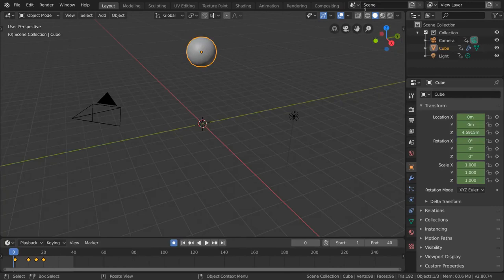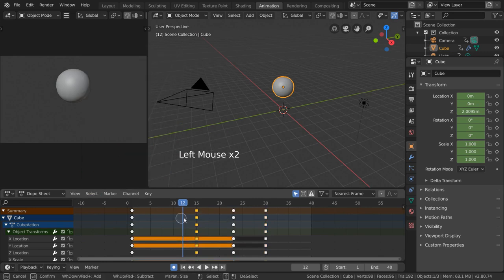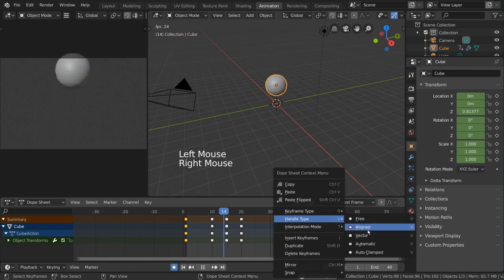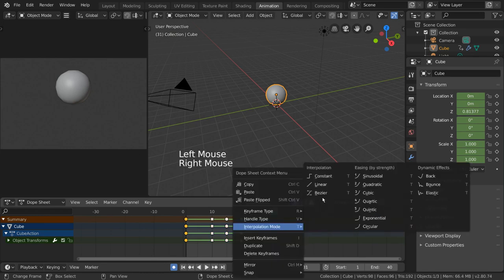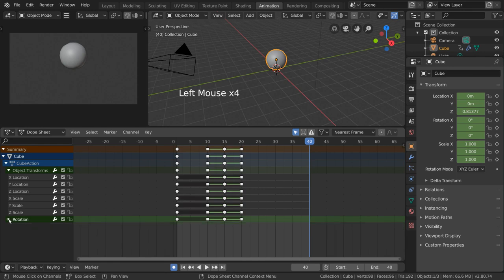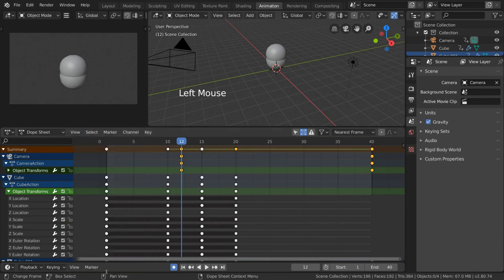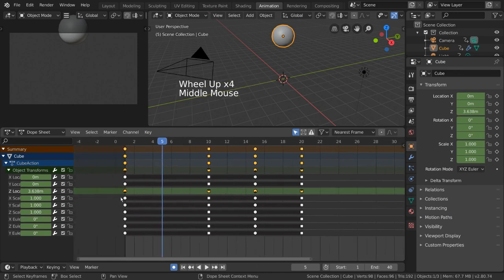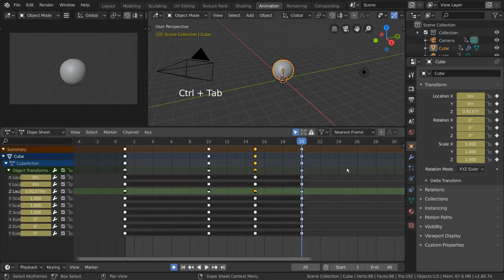Blender 2023: Dope Sheet Unleashed – The Animation Game Changer 🎥🌈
What's up, Blender Enthusiasts! 🎨 Ready to turn your animation from meh to mind-blowing? 🤯 This tutorial is ALL about the Dope Sheet in Blender 2023!

Here's the magic we're covering:
1️⃣ Basics of Dope Sheet: What it Is and Why It's Dope 🤟
2️⃣ F-Curves and You: A Love Story 💌
3️⃣ Animate Faster, Better, Stronger 💪
4️⃣ Smooth Transitions like a Pro 🌈

🎼 We're setting the vibe with some killer background music, so get ready to jam while you learn! 🎶

🌠 Got ideas for future videos? Drop them in the comments! Let's get your animations popping! Ready to get dope with the Dope Sheet? 🌠